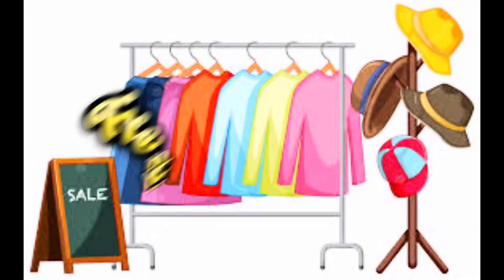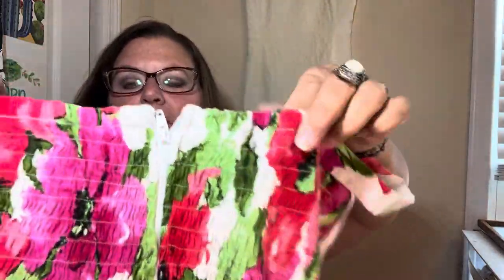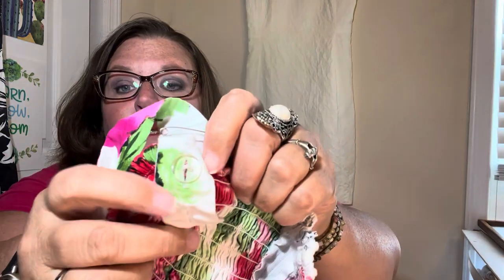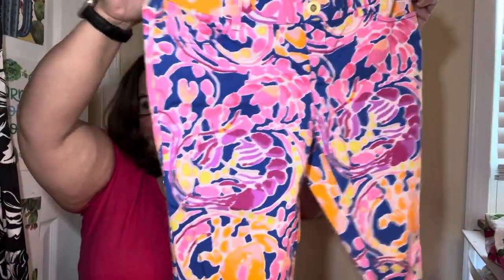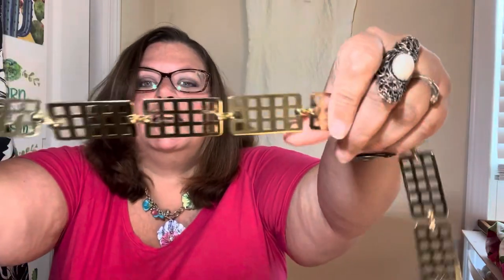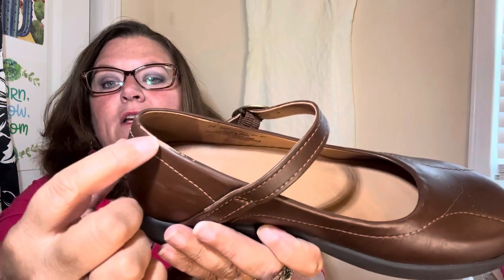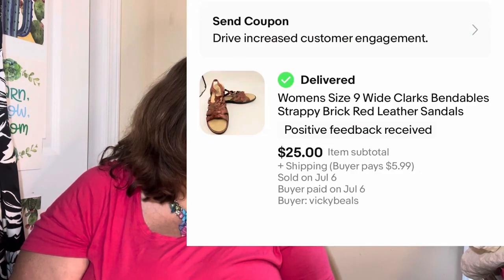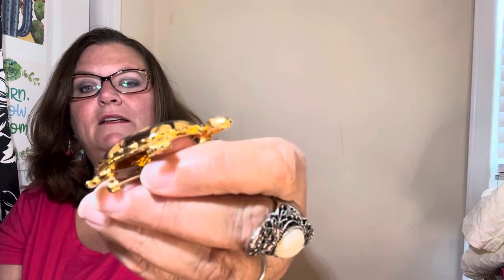This might be my new favorite thrift store!! Check out my haul!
In this video I will show what I picked up to resell online from a new to me thrift store.

eBay store